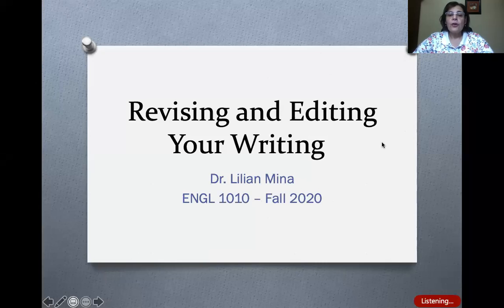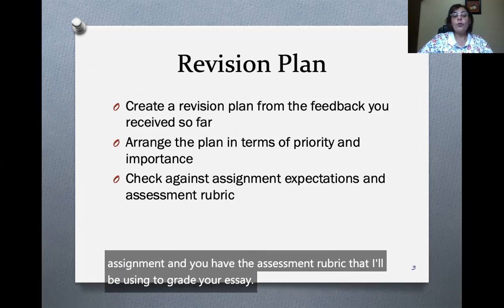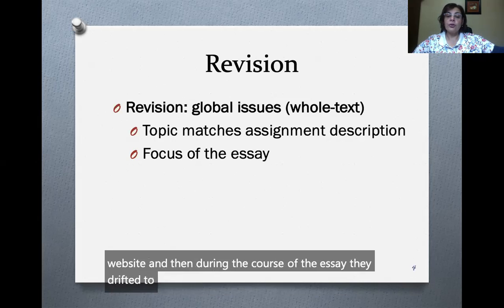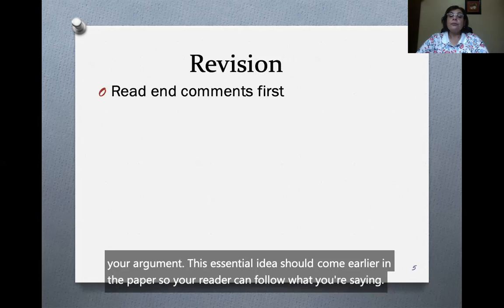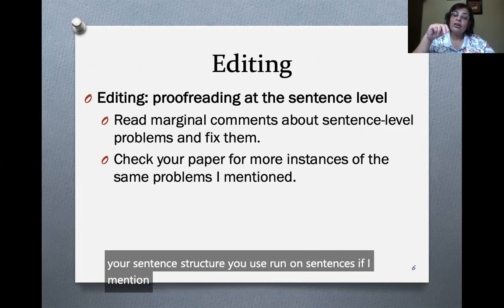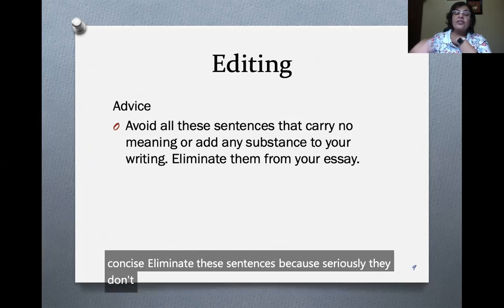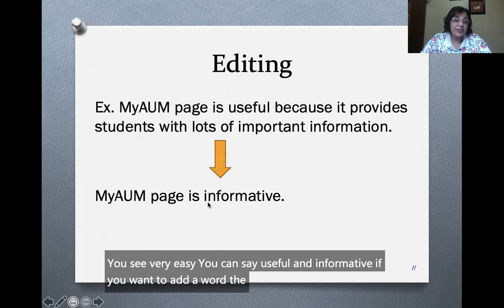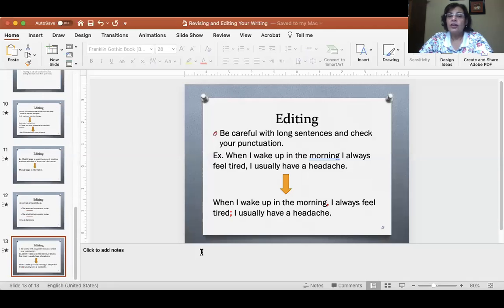Revising and Editing Your Writing